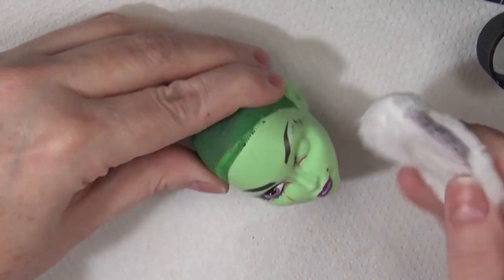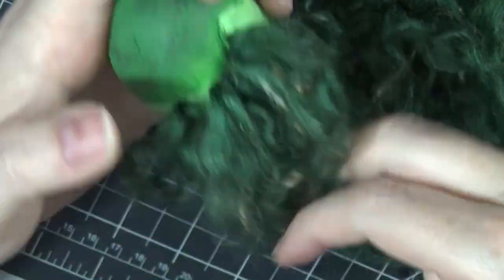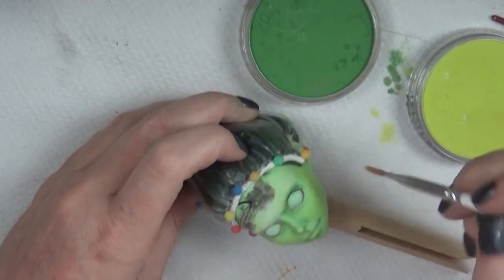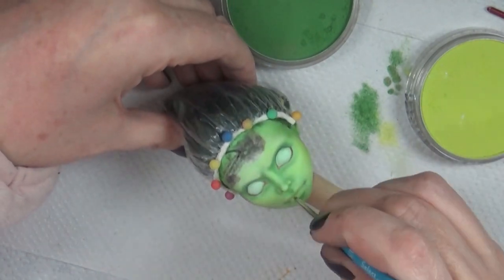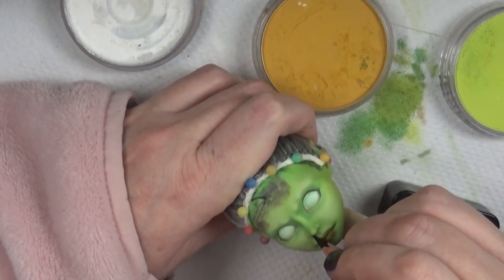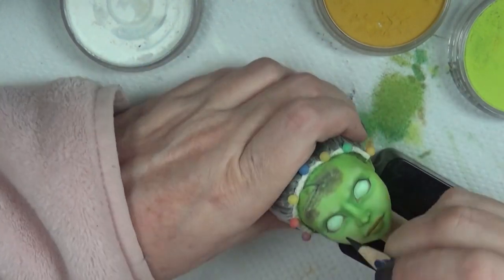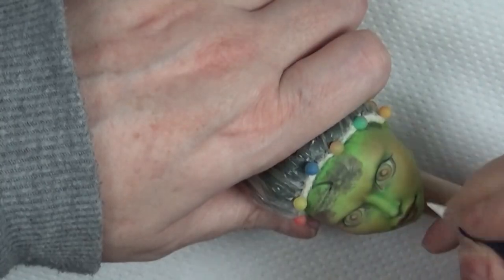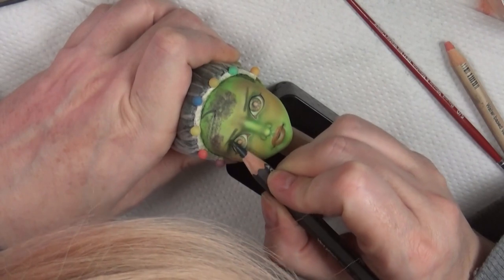Carving and Painting the Absinthe Fairy - OOAK Monster High Repaint Custom Doll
Showing some carving and the repaint process of my Absinthe Fairy.

Hugs!

Keriann